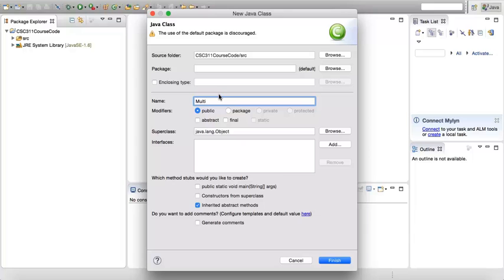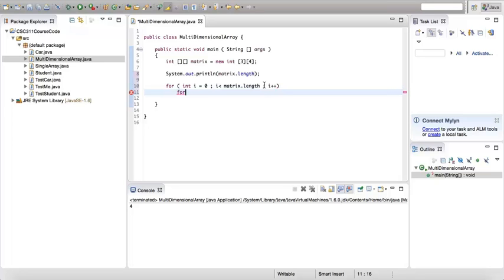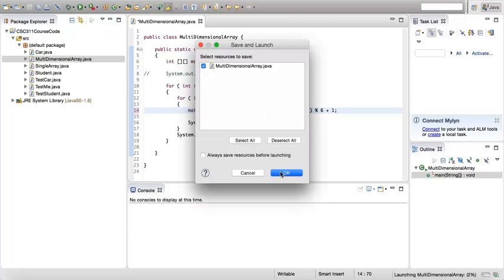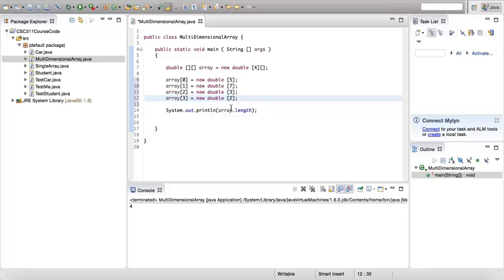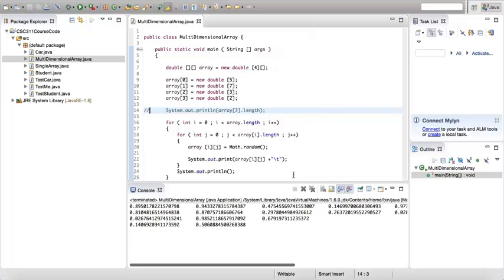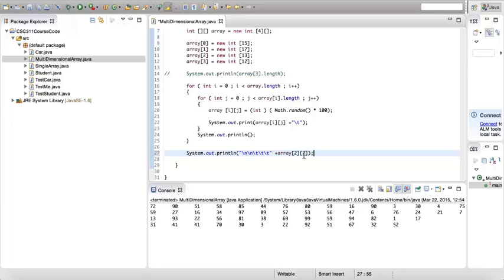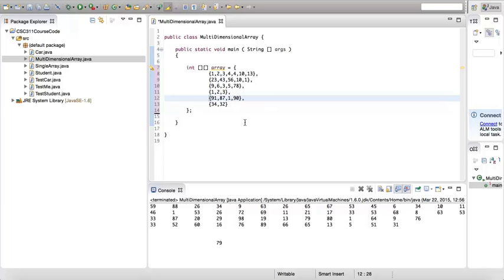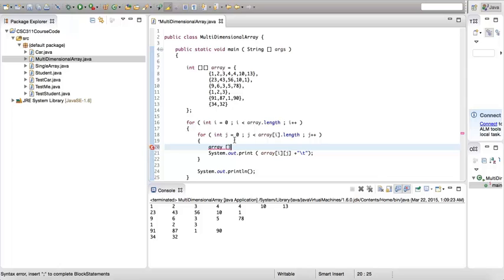MultiDimensional Arrays Tutorial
Tutorial explains the ways that we can deal with multi dimensional arrays within Java environment